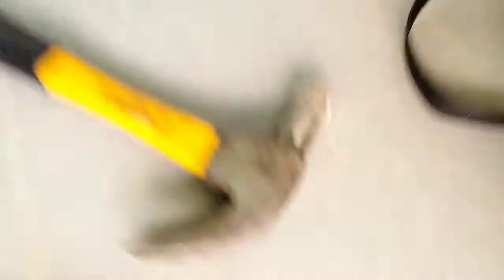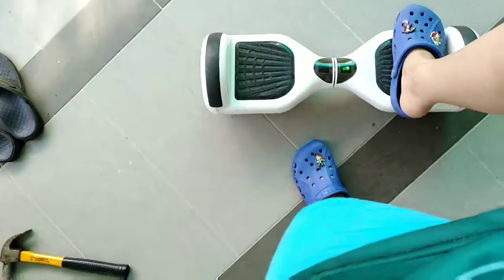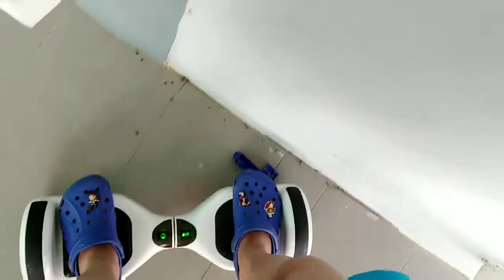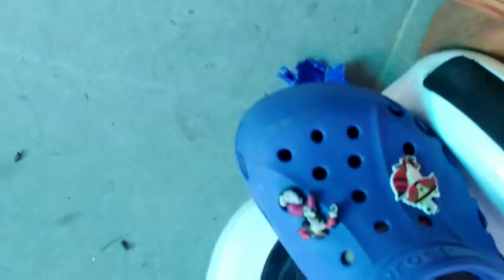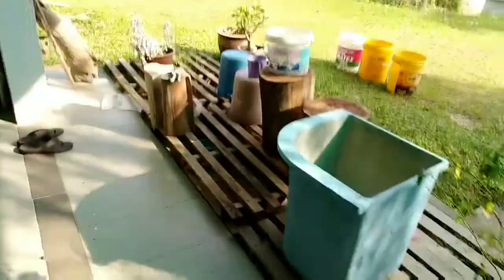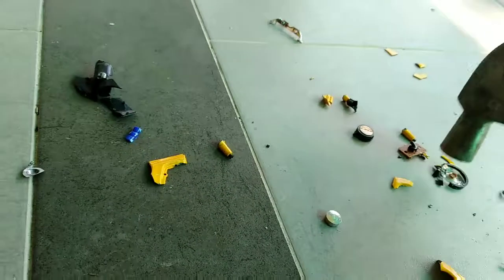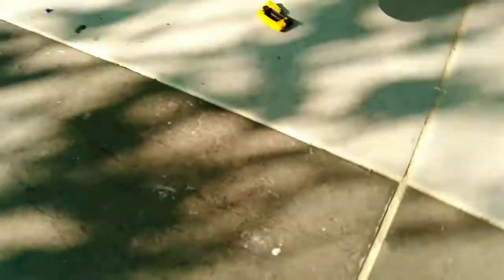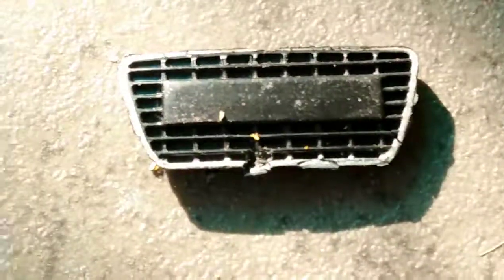Destroying A Rip-Off Optimus Prime And A Rip-Off Audi R8